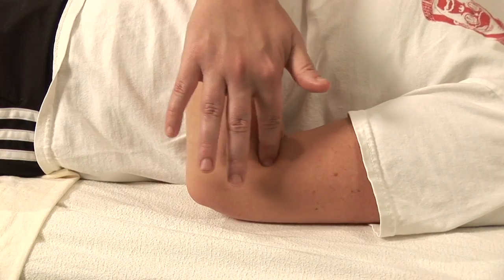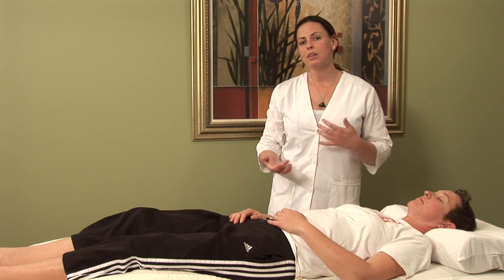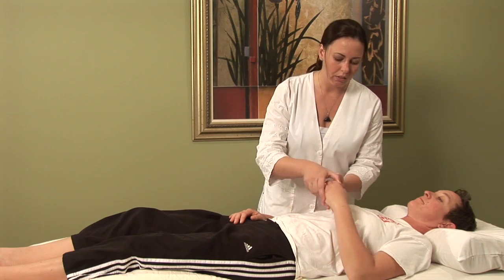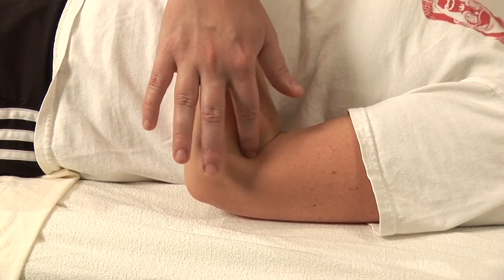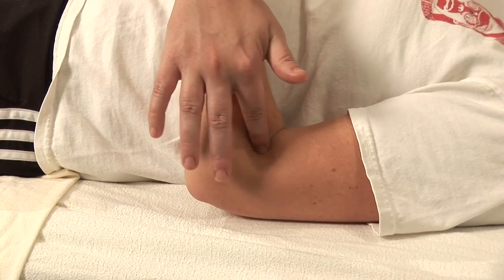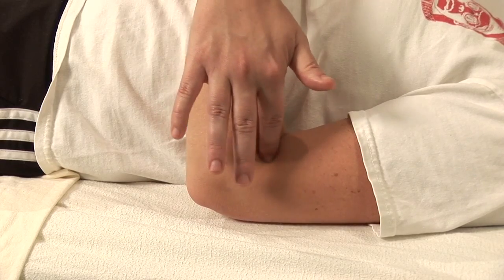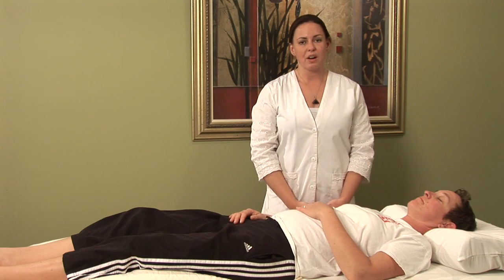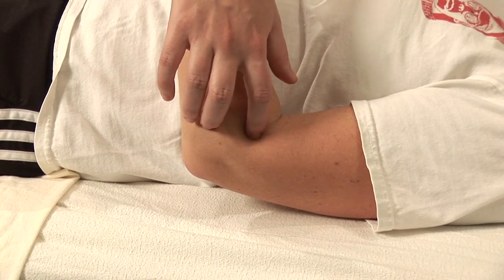Acupressure for Hives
Acupressure for Hives. Part of the series: Alternative Health: Acupressure Methods. Hives have many causes, including stress and allergic reactions. Calm hives with the help of an acupuncture physician in this free video.